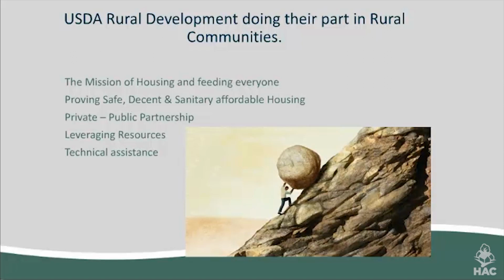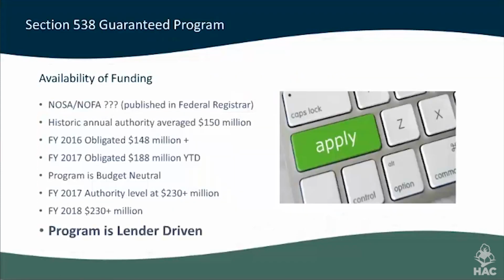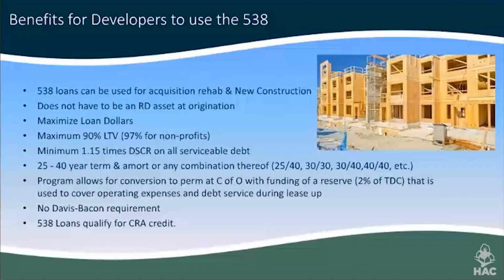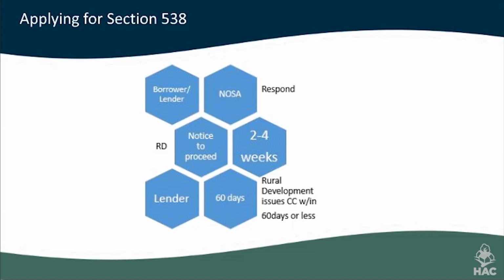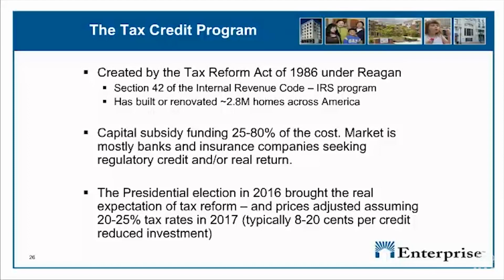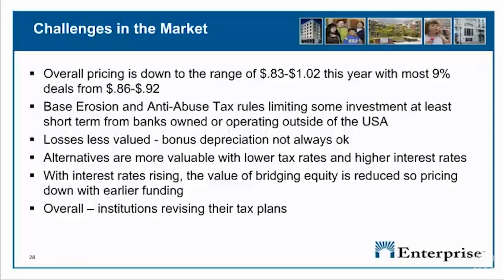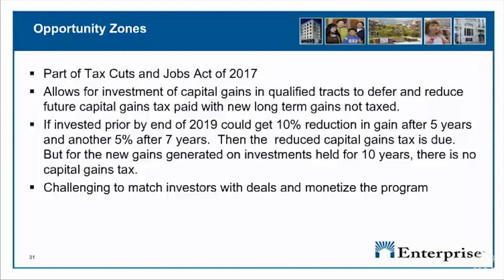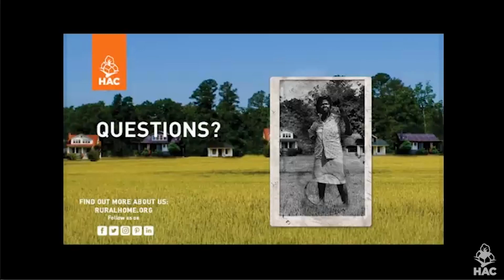USDA’s Section 538 Guaranteed Program Part 1 Full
The purpose of the Section 538 Guaranteed Loan Program is to increase the supply of affordable rural rental housing, it differs in some important ways from USDA’s Section 515. Section 538 focuses on partnerships between USDA and qualified lenders, whereas Section 515 loans are directly funded from USDA to nonprofit or for-profit rural housing developers. The program is operated by the U.S. Department of Agriculture’s Rural Development. The Guaranteed Rural Rental Housing (GRRH) program is delivered through USDA approved participating Lenders.